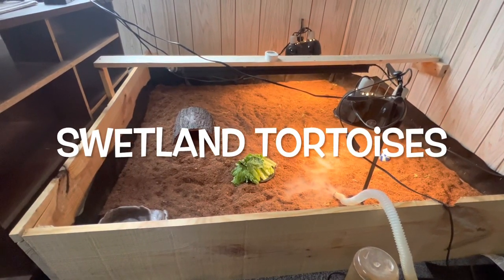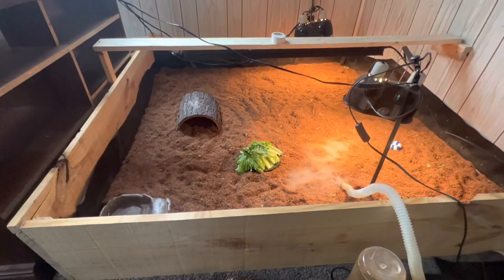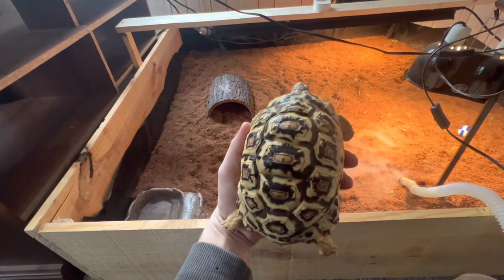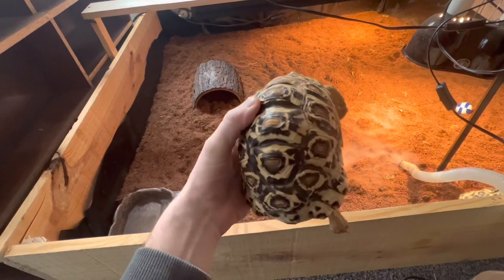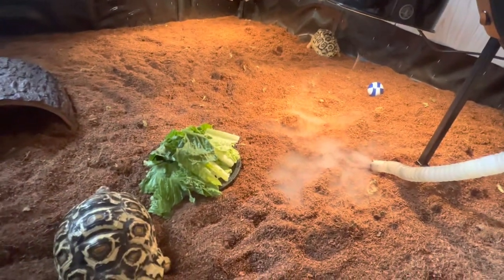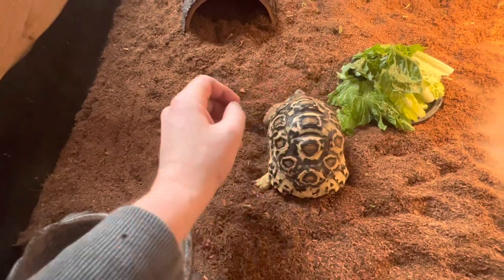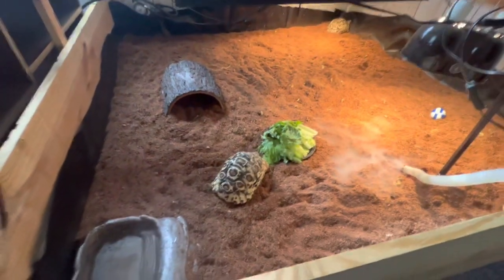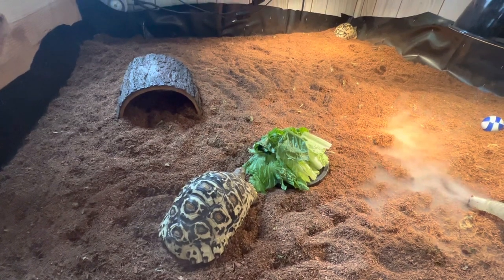Watching some pardalis babcocki leopard tortoises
Watching my neighbors leopard tortoises